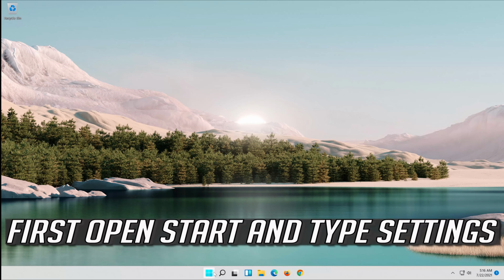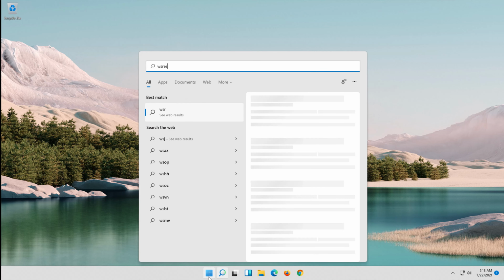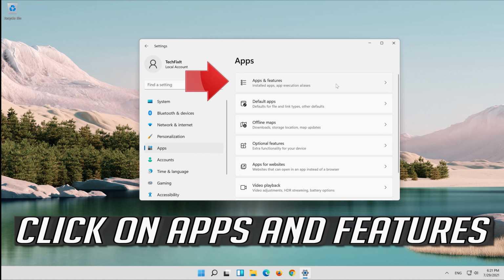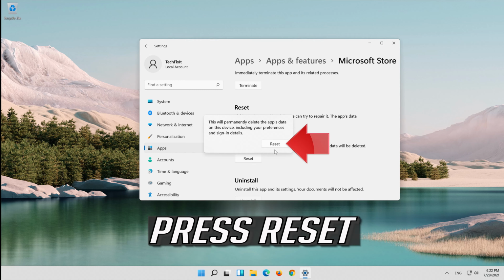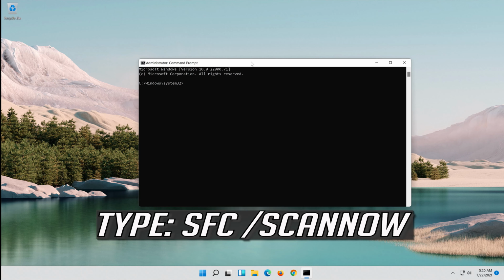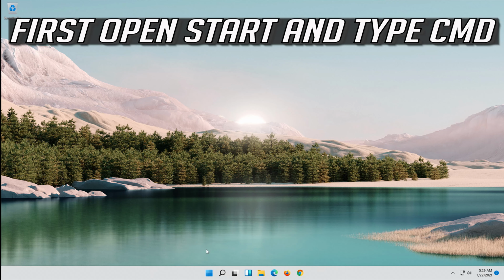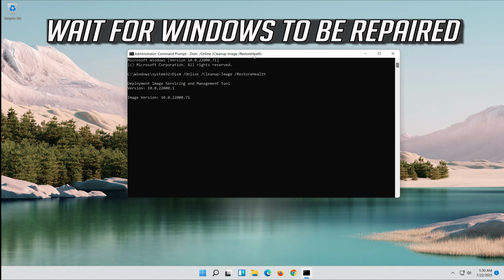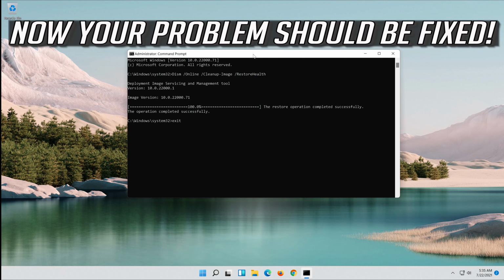Fix Microsoft Store Error 0x80072ee7 in Windows 11 [Solution]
This tutorial will teah you How to Fix Microsoft Store Error Code 0x80072ee7